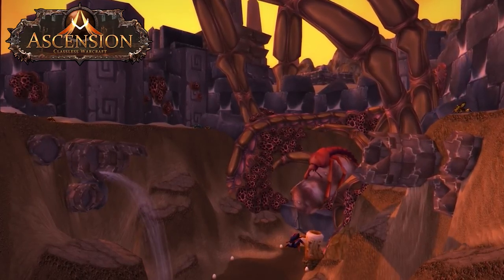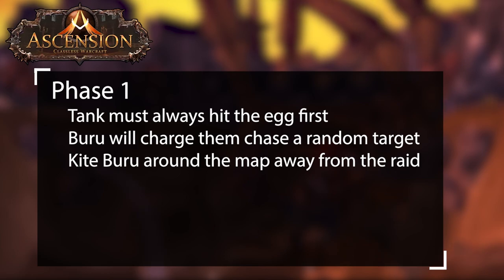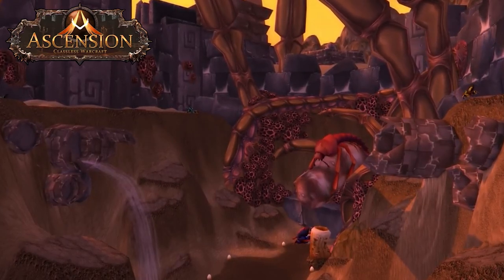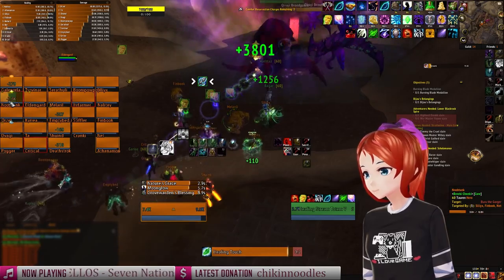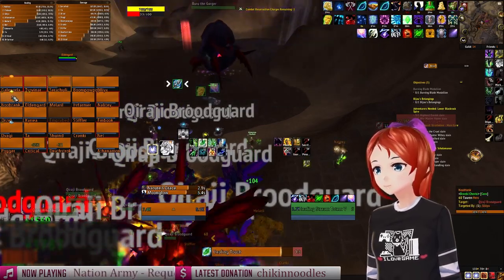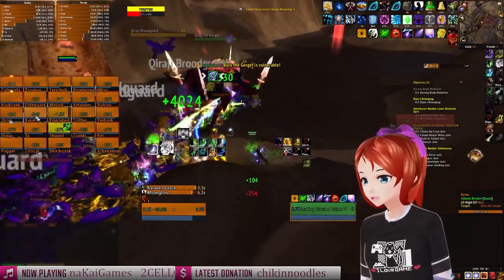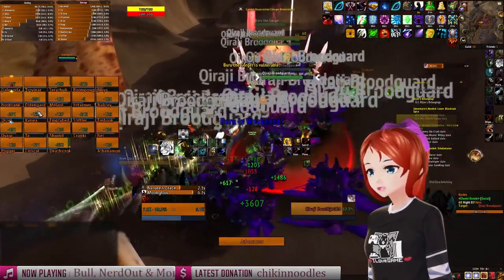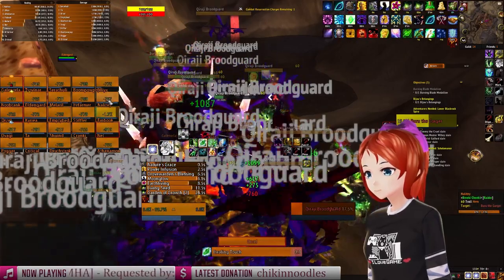Ascended Buru Raid Guide Classless WoW |Project Ascension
+TIMESTAMPS+
00:00 INTRO
00:20 OVERVIEW
00:44 PHASE 1
01:26 PHASE 2
01:55 GAMEPLAY